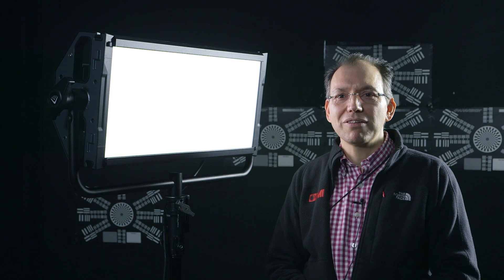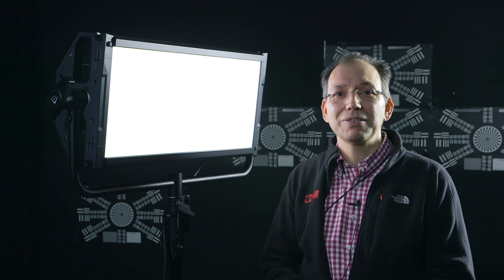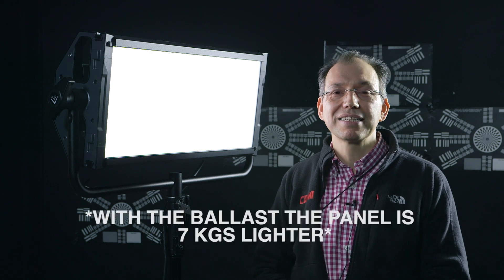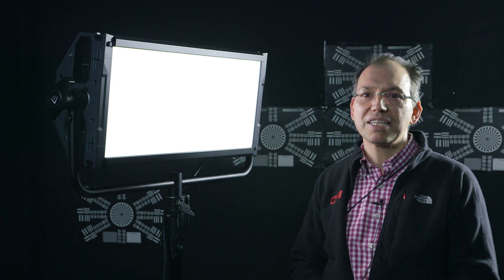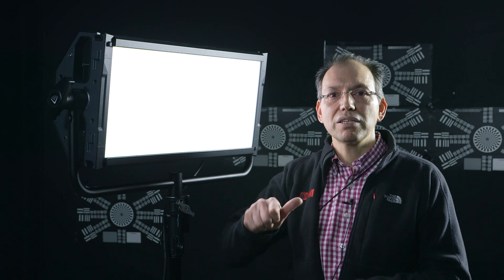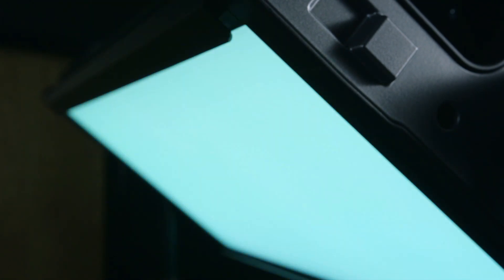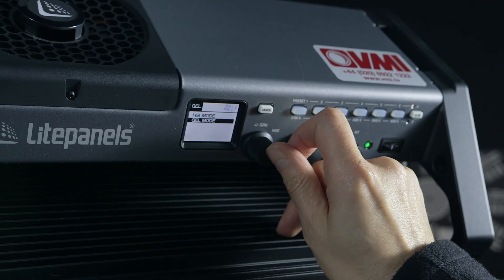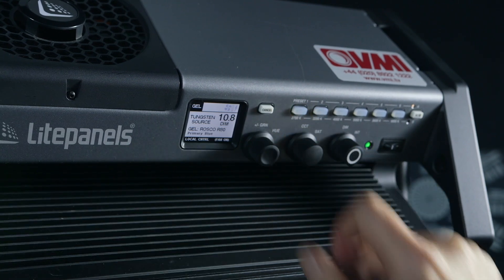Introduction to the Litepanel Gemini 2x1 Soft Panel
The Litepanels Gemini is a 2'x1' LED soft light with programmable colour temperature.

It outputs 4,800lux at 5ft (5000K), which is 90% of a Skypanel S60 output and similar specification in a much lighter lighting fixture.

Full spectrum daylight and tungsten plus colour hue and saturation control means that it can also simulate over 100 well known lighting gels using its own setup controls.  Local or remote control via DMX, wireless DMX or bluetooth control. A very bright fixture with a maximum 325W power draw.